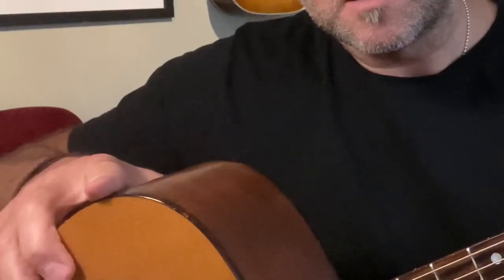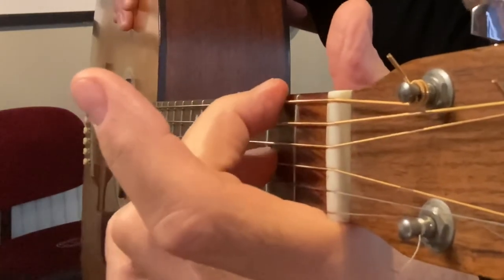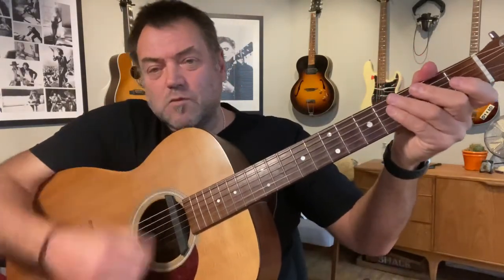Can a total beginner learn an acoustic guitar song in about 5 minutes?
You tell me.

Take the challenge or get a friend to.
If you didn’t then comment and tell me what the problem was..